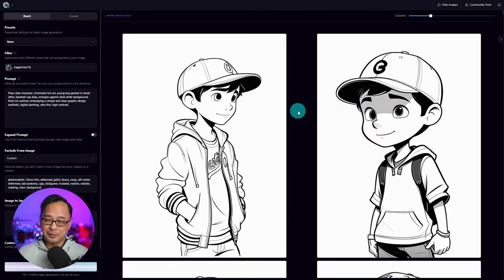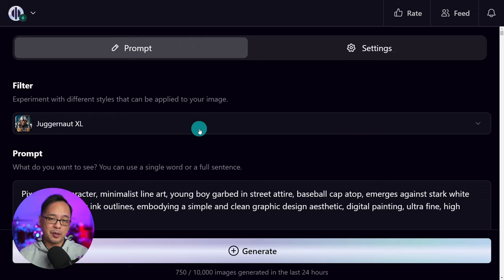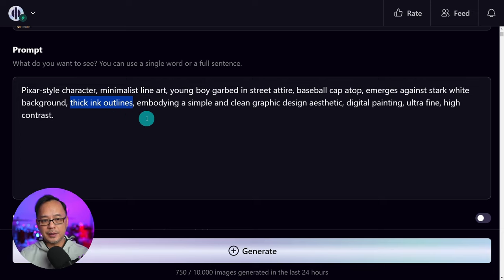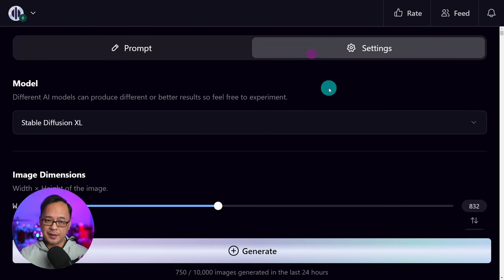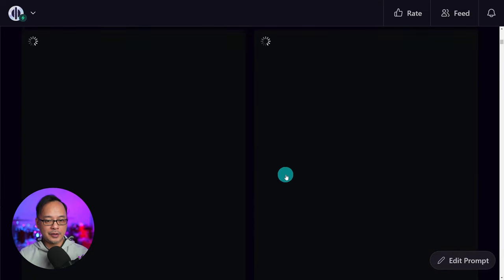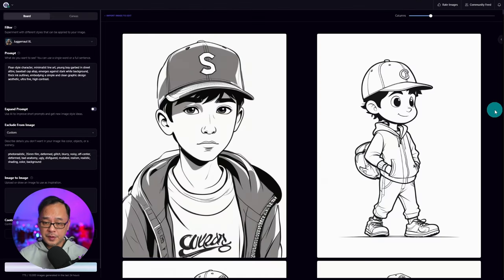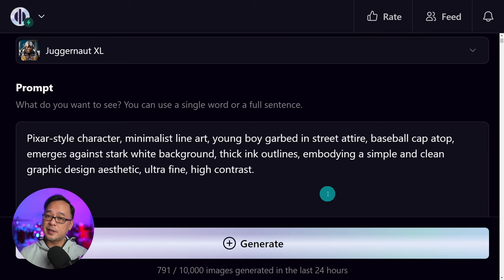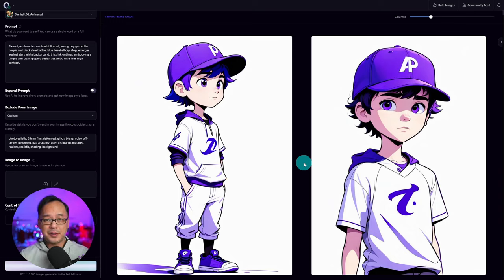A Simple Prompt For Lineart Style To Get You Started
Welcome to Playground, where we dive into the world of line art creation. While you might think it's an easy task, there's more to it than meets the eye. Join us as we reveal simple yet effective tips to achieve that desired line art look. With less shading and more focus on the image's outlines, you'll be amazed at the transformation.

Some prompts to get you started

black and white line art, anthropomorphic chipmunk wearing a baseball cap, street clothes, white background, ink outlines, thick strokes, simple, minimalist, pixar

black and white line art drawing, anthropomorphic chipmunk wearing a baseball cap, street clothes, white background, pencil outlines,  simple, minimalist, pixar

Minimalist line art, anthropomorphic chipmunk dressed in street clothes, baseball cap atop, posed against a stark white background, thick ink outlines, Pixar-style character, graphic design, simple and clean aesthetic

Pixar-style character, minimalist line art, young boy garbed in street attire, baseball cap atop, emerges against stark white background, thick ink outlines, embodying a simple and clean graphic design aesthetic, digital painting, ultra fine, high contrast.

Negative Prompts: photorealistic, 35mm film, deformed, glitch, blurry, noisy, off-center, deformed, bad anatomy, ugly, disfigured, mutated, realism, realistic, shading, background